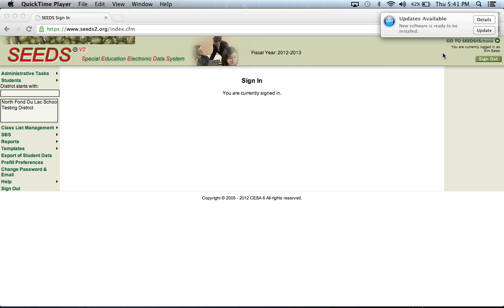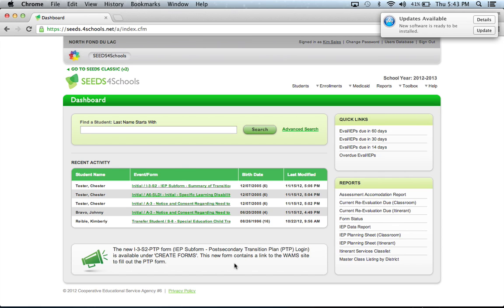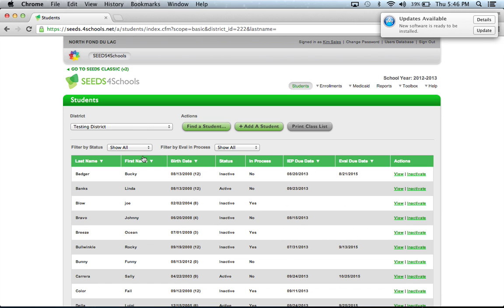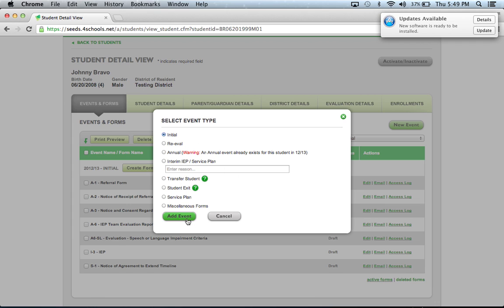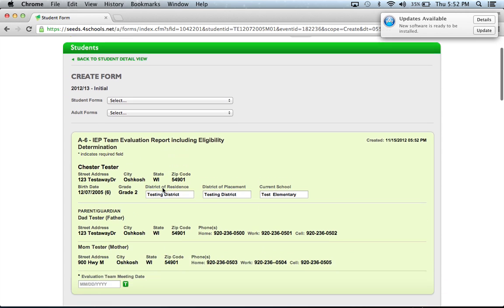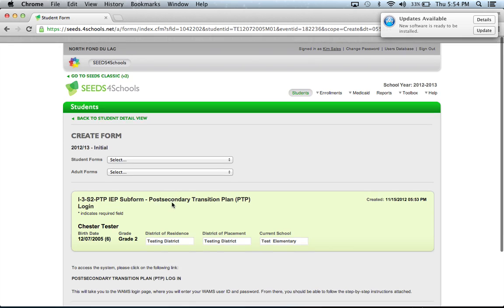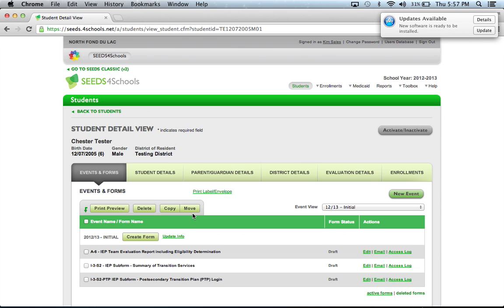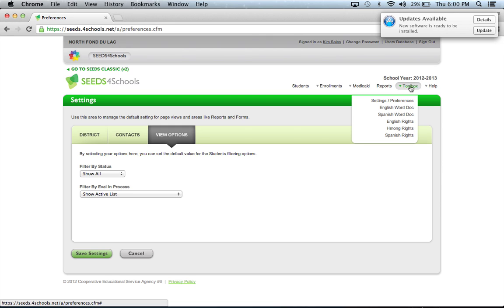The One and Only Seeds4Schools Video!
See the PowerPoint slides and other handouts for additional information.